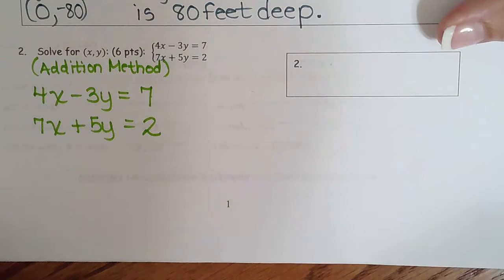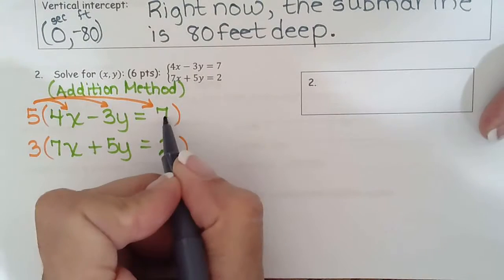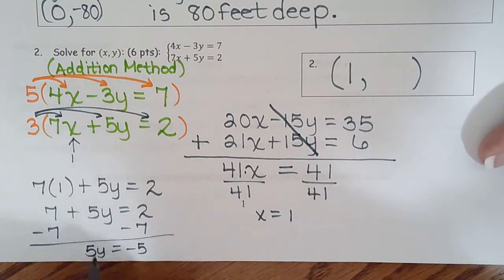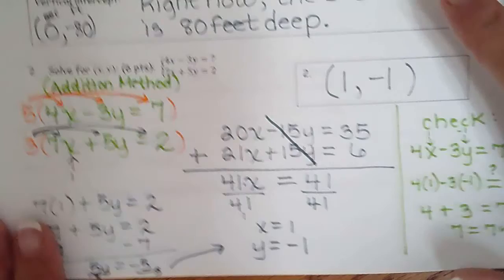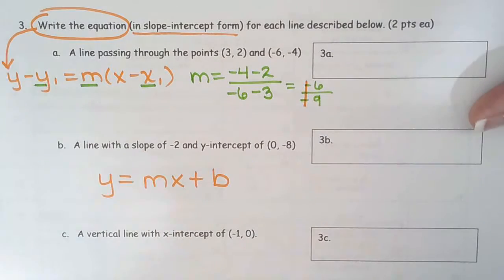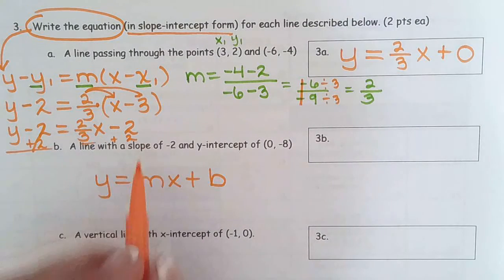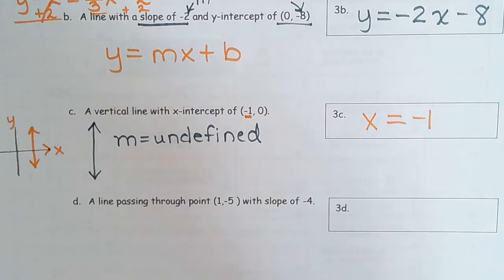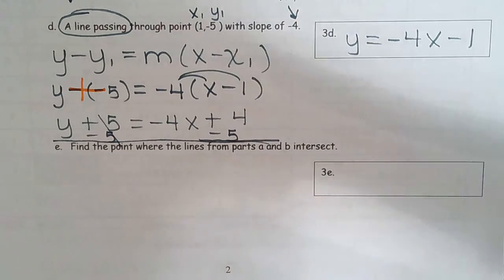Module 7 Quiz 2, page 1 (bottom) - page 2